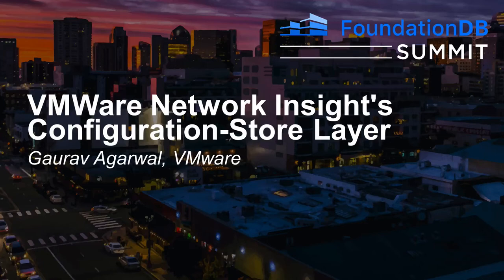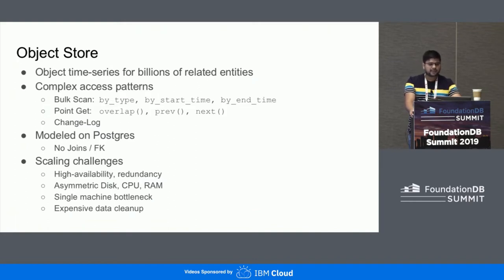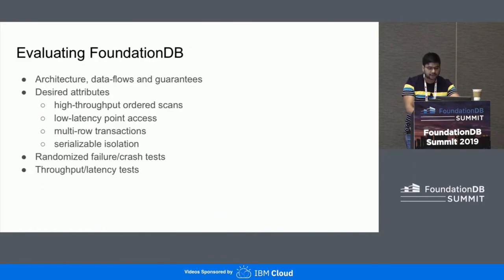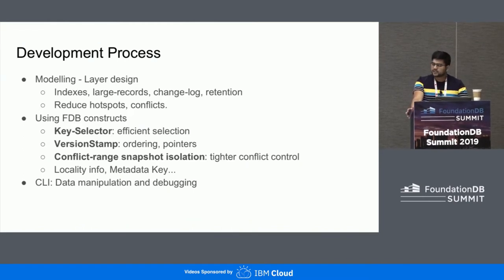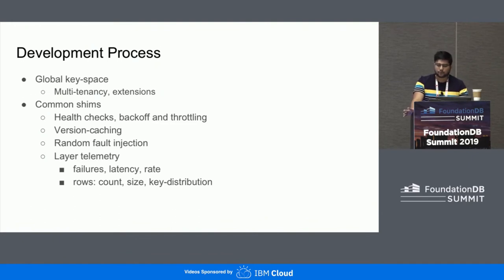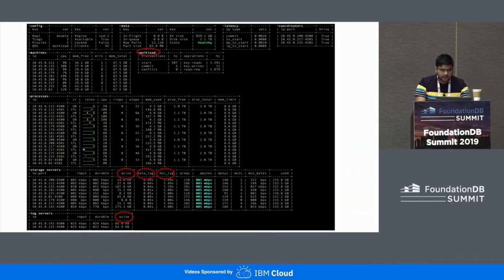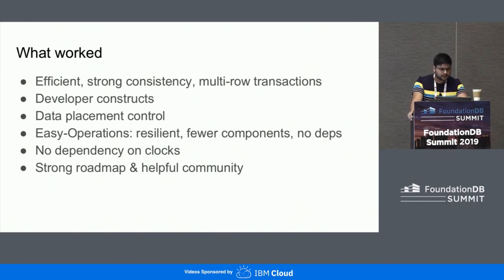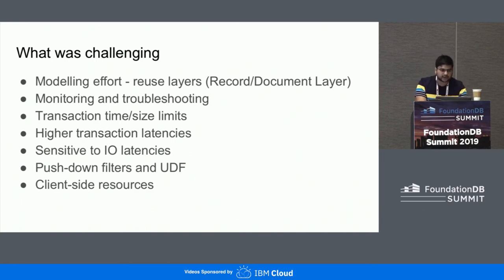VMware Network Insight's Configuration-Store Layer - Gaurav Agarwal, VMware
This talk introduces the heterogeneous infrastructure stack in an enterprise product and the motivation towards consolidating it into FDB - starting from a PostgreSQL based configuration time-series store.

It will outline our journey as we progressed from evaluating FDB’s concepts and guarantees, developing frameworks and practices for modeling relational tables as KV-ranges, to using advanced FDB concepts like VersionStamp, Conflicts, GRV-Cache, Locality, to build tighter and performant models; and challenges such as higher latencies, transaction/row size and time limits, and their impact on design choices.

We will describe our tooling and integrations to get visibility into (a) application layer’s interactions with FDB, (b) areas for optimization (c) health of FDB cluster. We will discuss the challenges when troubleshooting FDB, and possible enhancements that could simplify it.